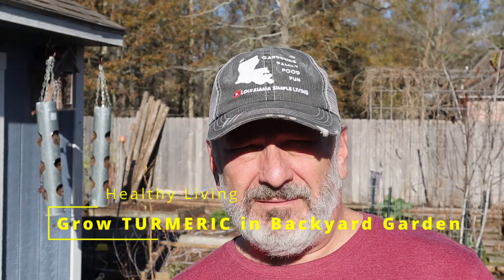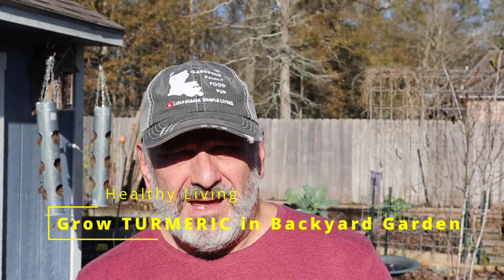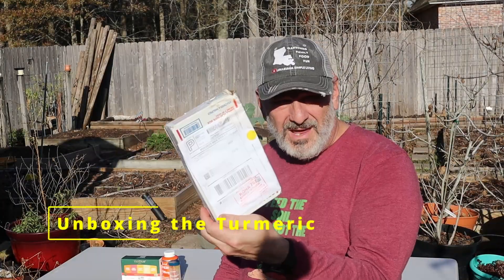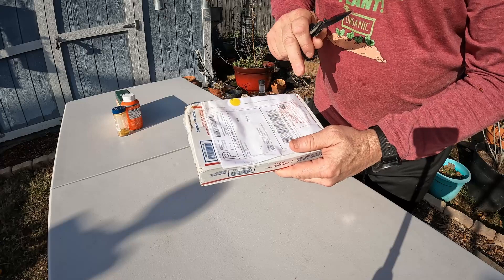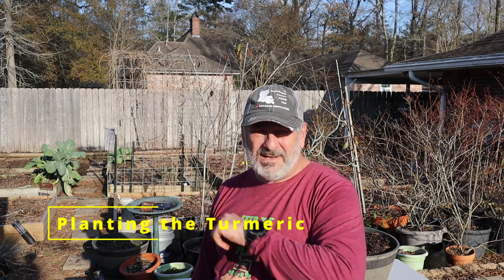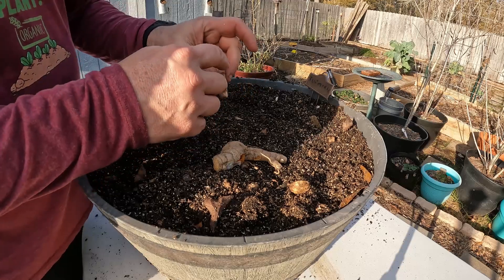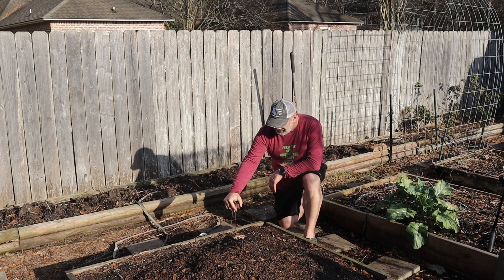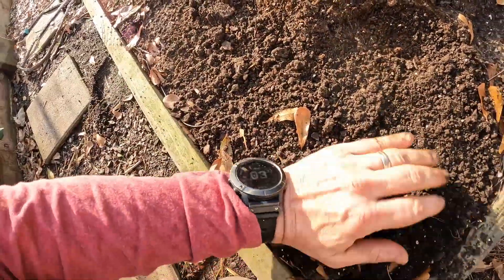Grow Turmeric in Backyard Garden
Join Louisiana Simple Living as I show you how to grow Turmeric in your own backyard raised bed garden and containers for healthy living.  The healthy benefits from fresh Turmeric is substantial and directly helps in decreasing inflammation, regulates blood pressure, among many other benefits.  Consider growing it in your backyard garden!!

Books:
Square Foot Gardening (3rd Edition)
Square Foot Gardening with Kids: Learn Together
The Vegetable Gardener's Bible (2nd Edition)

Seed Starting Material:
Plant Trays without holes, 10 pack
Ladbrooke Soil Block Maker - Mini 4 Hand Held
Water Wicking Cloth
Espoma Organic Seed Starting Premium Potting Soil Mix
16-oz Water Spray Bottle (for watering soil blocks inside)
iPower 54W 4 Feet 2-Bulb T5 Fluorescent Light Stand Rack for Seed Starting Plant Growing
Jump Start JSV2T JumpStart T5 Light Timer System, 2 ft. Stand
VIVOSUN 2 Pack Durable Waterproof Seedling Heat Mat Warm Hydroponic Heating Pad 10" x 20.75" MET Standard
Owevvin 100 Pcs Bamboo Plant Labels with Bonus 3 Pcs 3 Color Marker Pen
Metal Plant Labels Weatherproof 25 Pack, Outdoor Garden Markers Tags

Automated Watering System:
Melnor 65038-AMZ HydroLogic 4-Zone Digital Water Timer with 5 Stainless Steel Filter Washers Set, Amazon Bundle
Orbit 58910 Programmable Hose Faucet Timer, 2 Outlet, Green
Gilmour Flat Weeper Soaker Hose, 50 feet, Black
Gilmour Flat Weeper Soaker Hose, 25 Feet, Black

Garden Tools and Supplies:
CHAPIN 20000 Garden Sprayer 2 Gallon

Organic Fertilizers:
Neptune's Harvest Organic Hydrolized Fish & Seaweed Fertilizer 36 0z
AgroThrive All Purpose Organic Liquid Fertilizer - 3-3-2 NPK
Omri Listed Fish & Kelp Fertilizer by GS Plant Foods (1 Gallon) - Organic Fertilizer for Vegetables, Trees, Lawns, Shrubs, Flowers, Seeds & Plants - Hydrolyzed Fish and Seaweed Blend
Organic Root Stimulant, Salmon and Kelp Formula, Rich with Microbes and Mycorrhizae by Bloom City, Quart (32 oz)
Root Naturally Azomite Rock Dust - 10 Pounds

Organic Pesticides:
Plantonix Neem Bliss Pure Neem Seed Oil Concentrate - OMRI Listed for Organic Use! (64 Fl Oz)
Lawn & Garden Products Montery B.T. Concentrate 32 Oz

Other:
H2O WORKS Heavy Duty 21 Inch Watering Wand with Pivoting Head
2-Gallon Sprayer
VELCRO Brand 90648 ONE-WRAP Supports for Effective Growing | Strong Gardening Grips are Reusable and Adjustable | Gentle Plant Ties | Cut-to-Length | 75 ft by 1/2 in roll | Green

00:00 Introduction
01:38 Unboxing the Turmeric
02:31 Planting the Turmeric
03:05 Planting the Turmeric:  Container
03:47 Planting the Turmeric:  Raised Bed Garden
04:46 Benefits of Turmeric